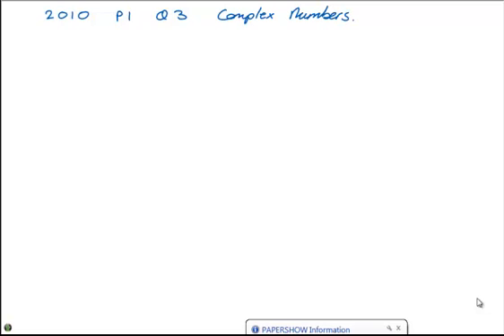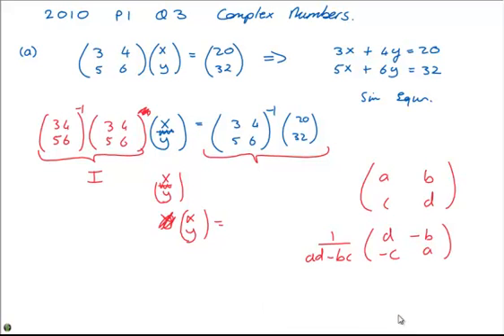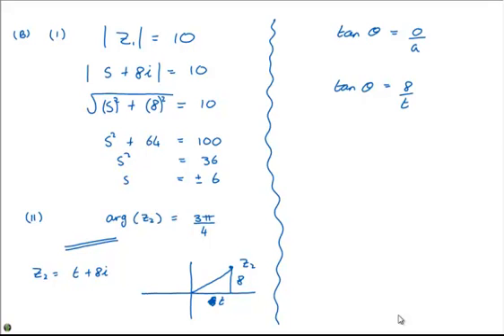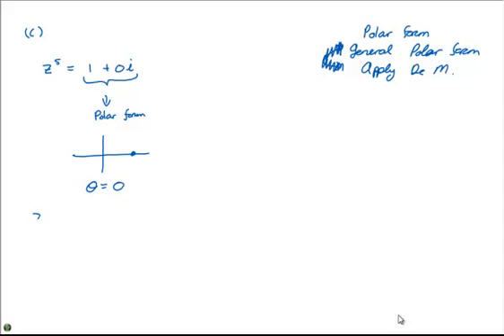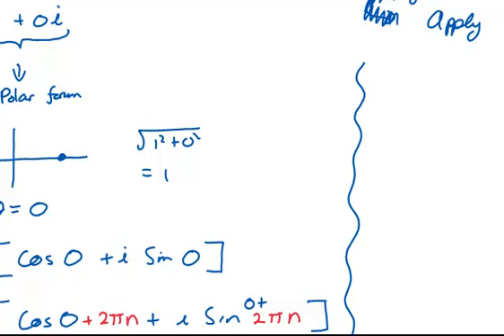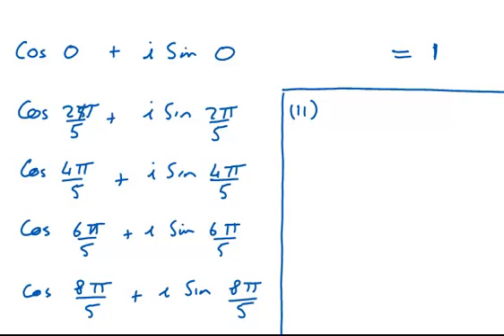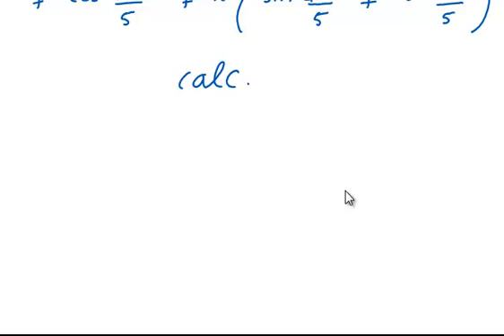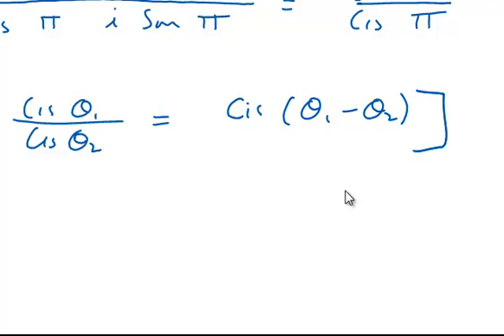6 CN EP 2010